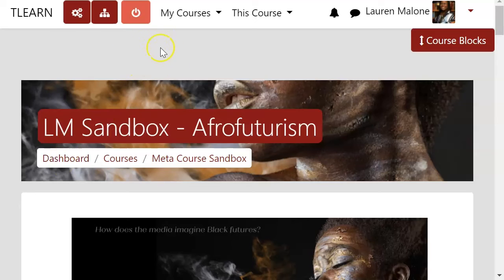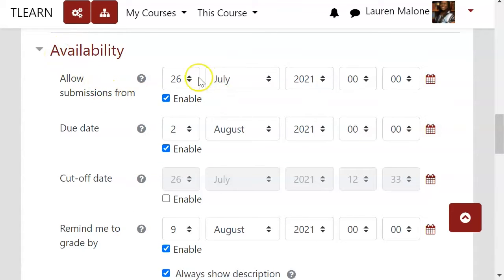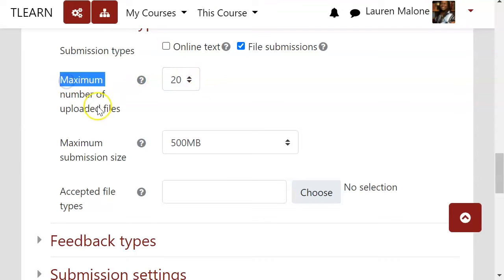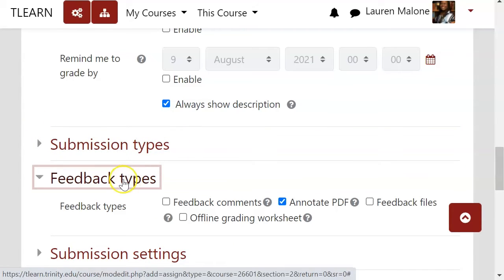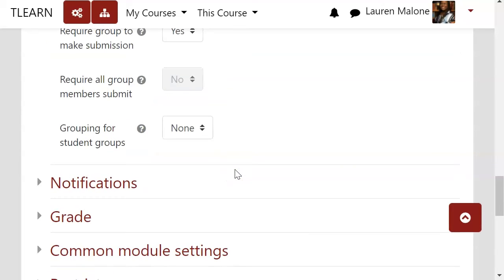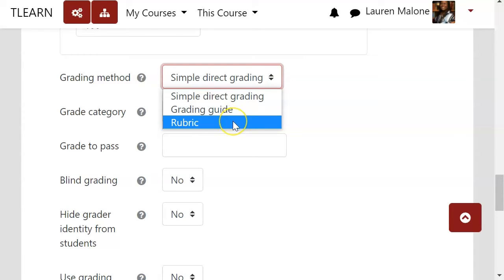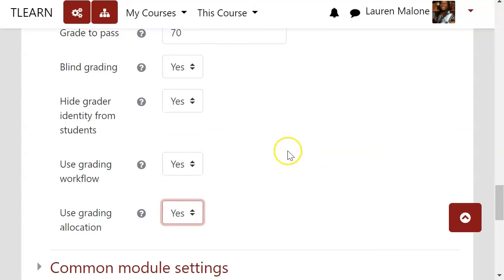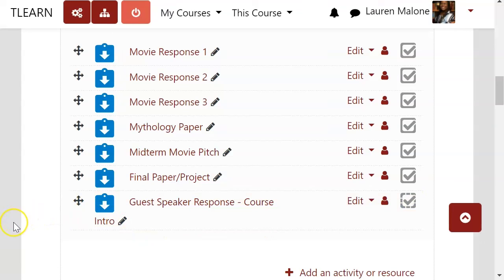Creating TLearn Assignments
This video covers creating new assignments in TLearn.